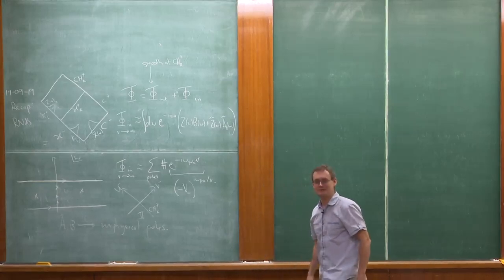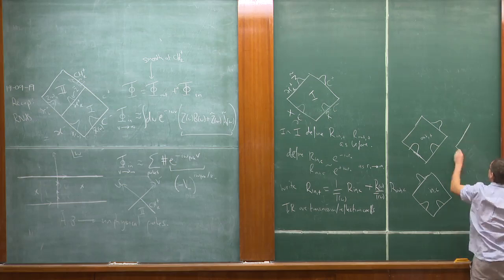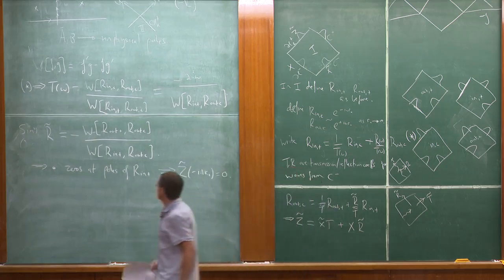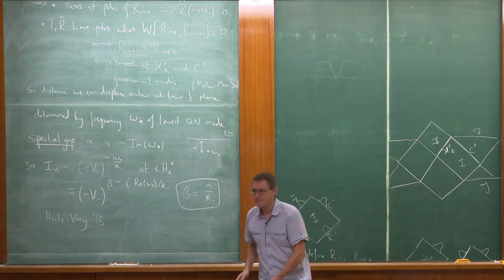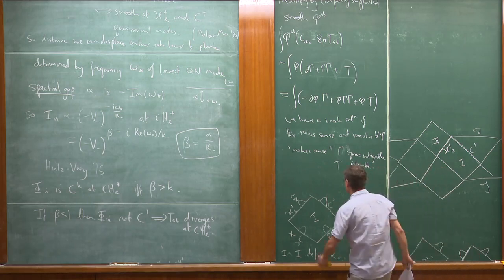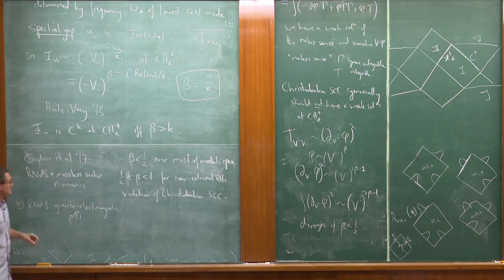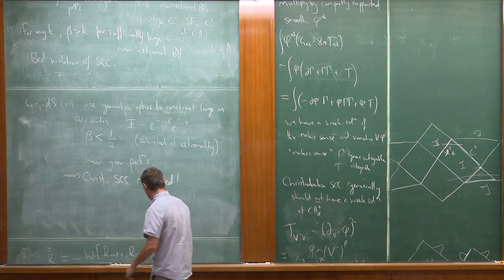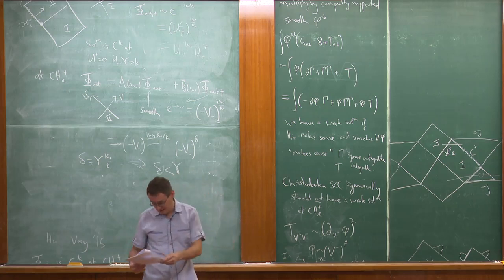Recent developments in strong cosmic censorship - Lecture 2